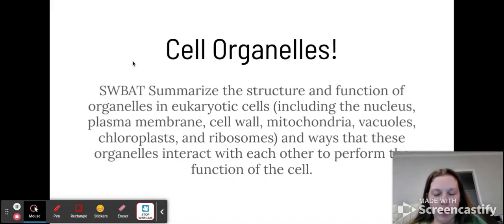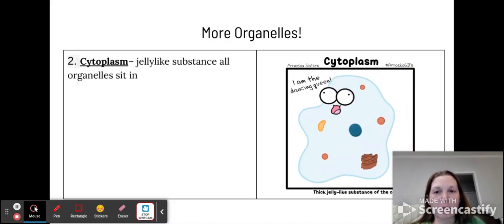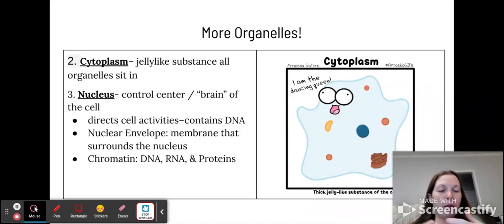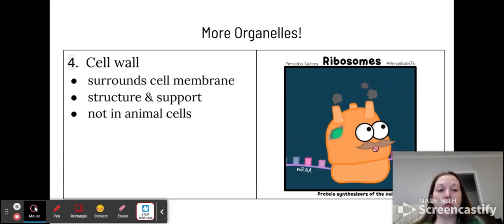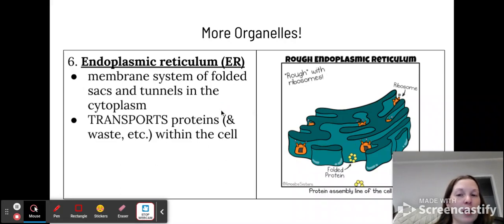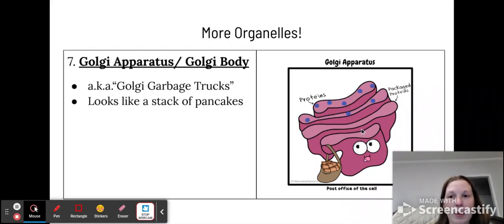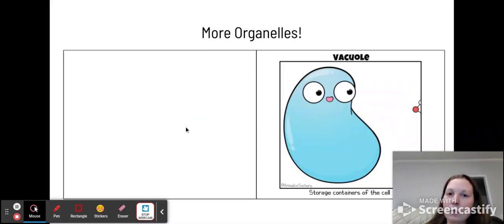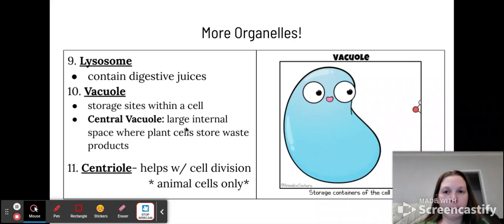3.2 Organelles - Bio